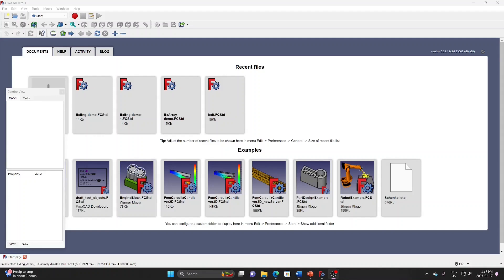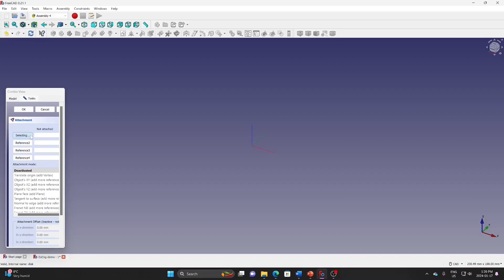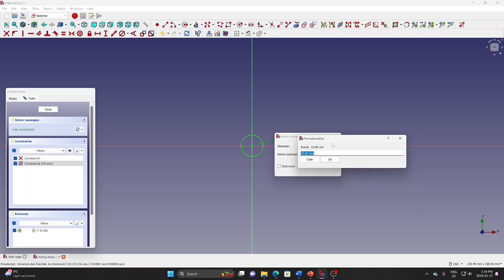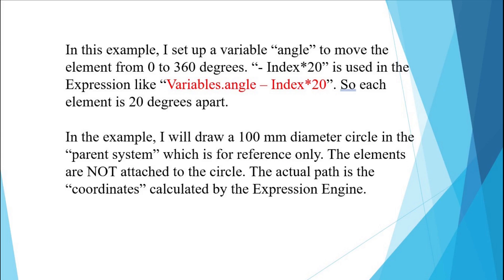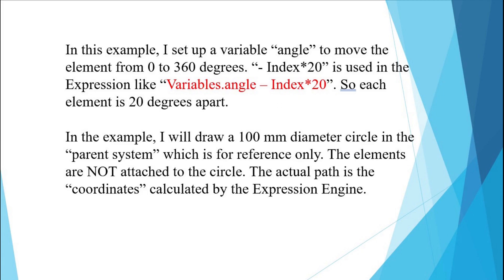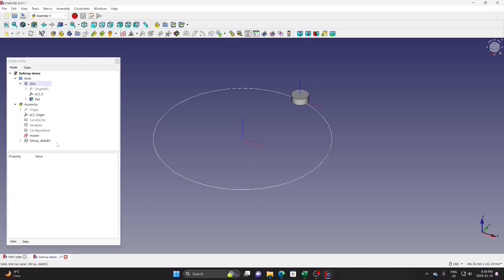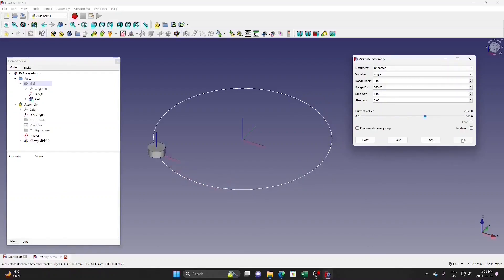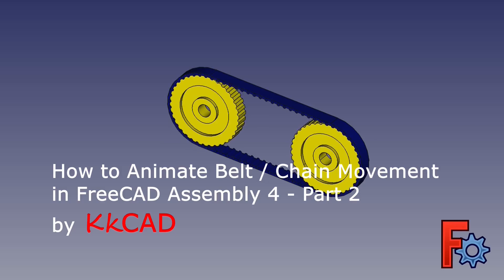FreeCAD Assembly 4 Tutorial Belt / Chain Animation - # 1 Conditional Expression, Expression Array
FreeCAD Assembly 4 Tutorial Belt / Chain Animation by Conditional Expression and Expression Array - Part 1